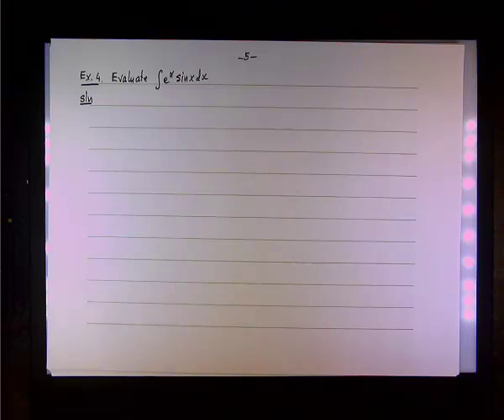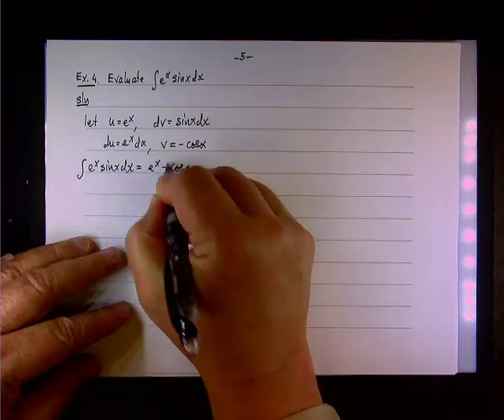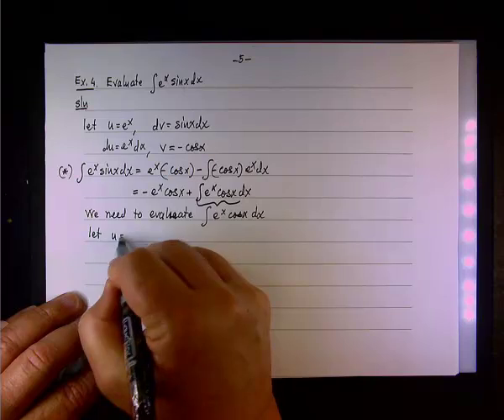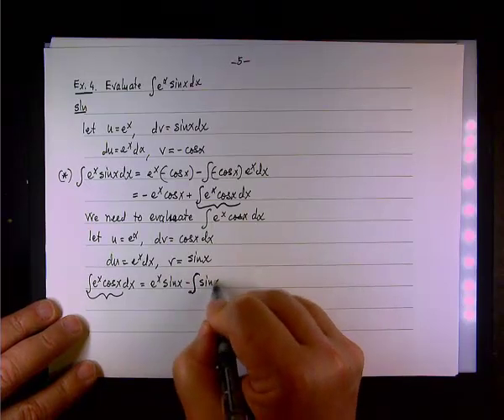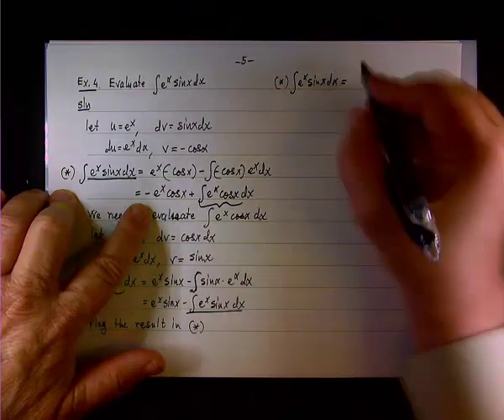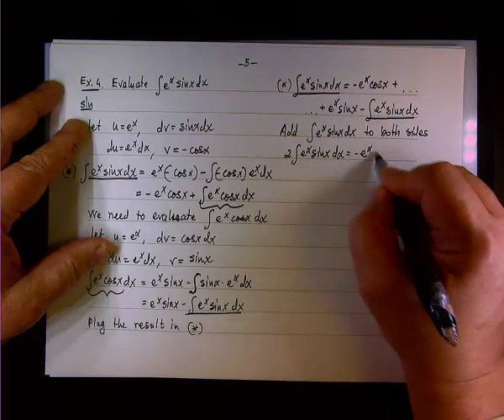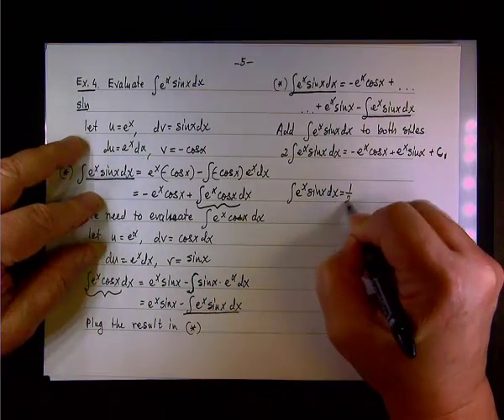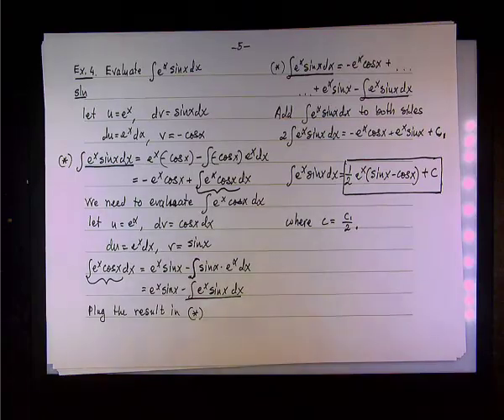Integration by Parts - Ex. 4.mp4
Calculus 2; Integration Techniques; Integration by Parts